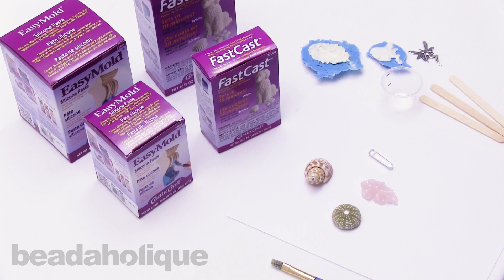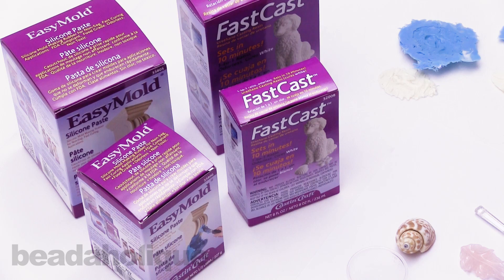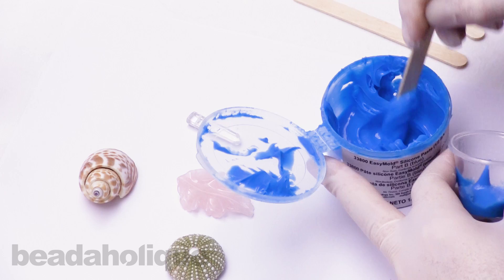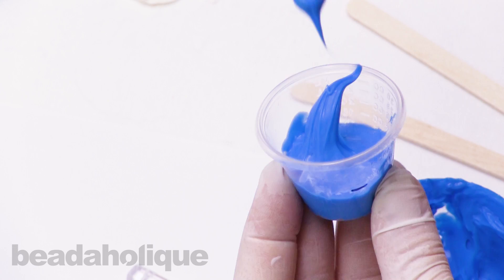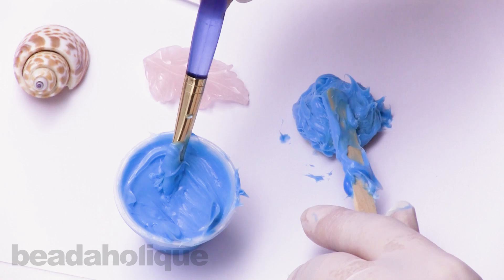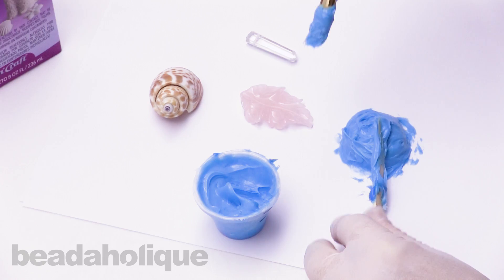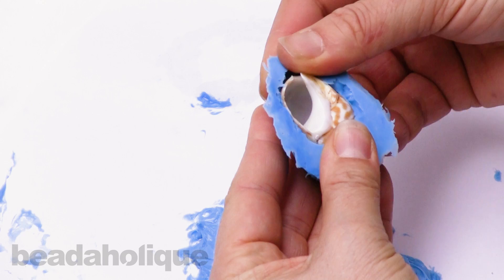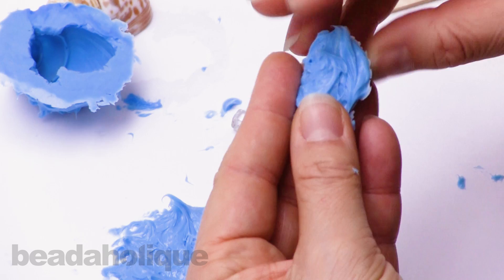How to Use EasyMold and FastCast to Replicate Found Objects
Update - We no longer carry the FastCast urethane casting resin featured in this video. We're left the video up as an instructional aid and as inspiration for your own projects. The original description and item listings can be found below:

- In this video, you will learn from start to finish how to create a blanket-type mold using EasyMold silicone paste. Additionally, you will see how to use FastCast resin with EasyMold to create duplicate images of natural objects. Once dry, these urethane pieces can be drilled, sanded, carved, stained, painted or otherwise incorporated into art and jewelry projects. For this type of project, you will also need a paint brush, popsicle sticks, drop sheet or newspaper, disposable measuring cups, gloves, packing tape, cotton balls, and your choice of found objects.

EasyMold, Silicone Paste for Impression Type Molds, 1/2 Pound Kit
SKU: TRC-702

Final Sale - EasyMold, Silicone Paste for Impression Type Molds, 1 Pound Kit
SKU: TRC-703

FastCast, Urethane Casting Resin, 8 Ounce Kit, Turns White When Set
SKU: TRC-700 (Discontinued)

FastCast, Urethane Casting Resin, 16 Ounce Kit, Turns White When Set
SKU: TRC-701 (Discontinued)

Pink Rose Quartz Pendant Bead Elegant Leaf Carving 47mm
SKU: SPQR-54 (Discontinued)

Crystal Quartz Gemstones, Crystal Point Pendants 15-34mm, 3 Pieces, Clear
SKU: SPQC-804 (Discontinued)

Antiqued Silver Plated Stamping Large Right Fairy Charm 44mm